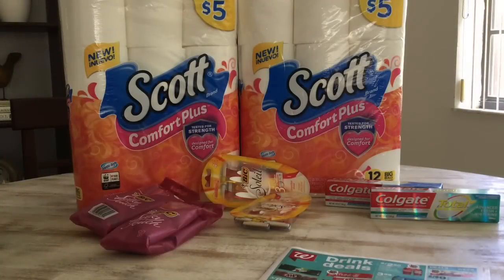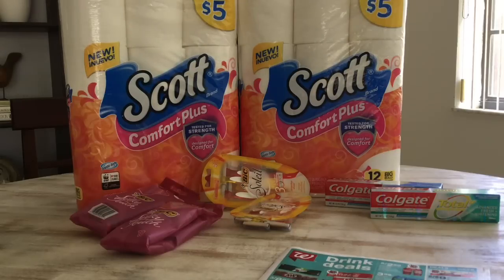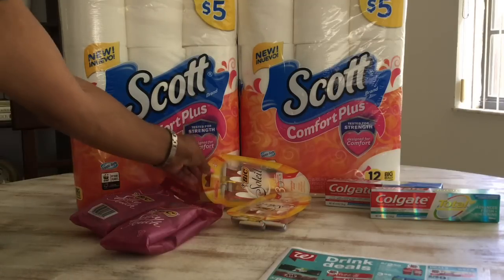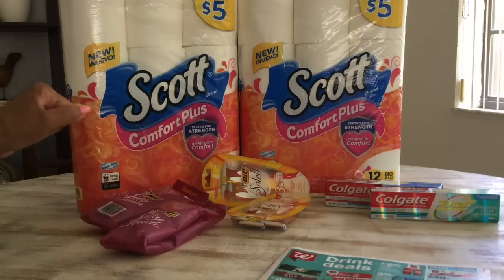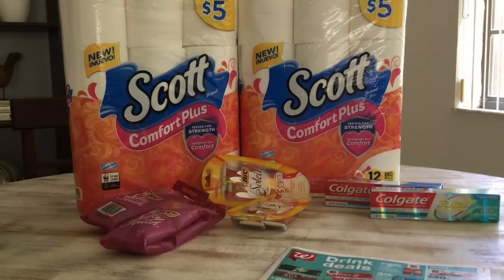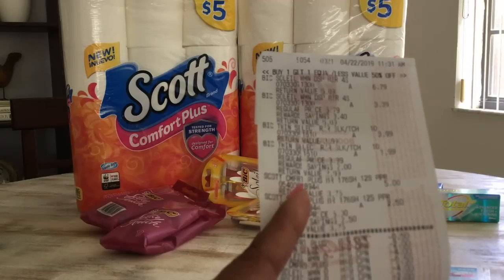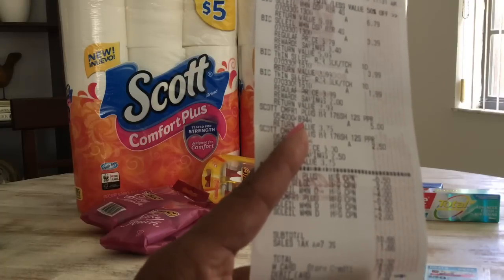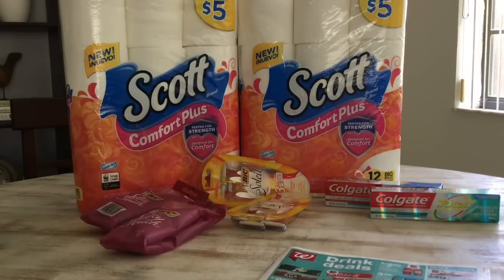Walgreens 4/21- 4/27 EVERYTHING FREE!